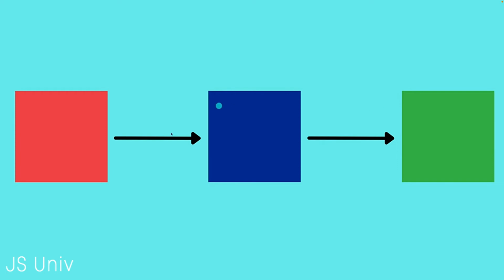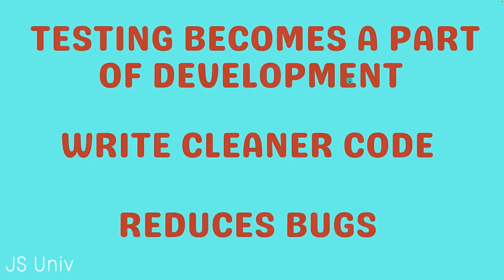React testing Library(RTL) - Test Driven Development(TDD) - Part 2 - Best practices for TDD